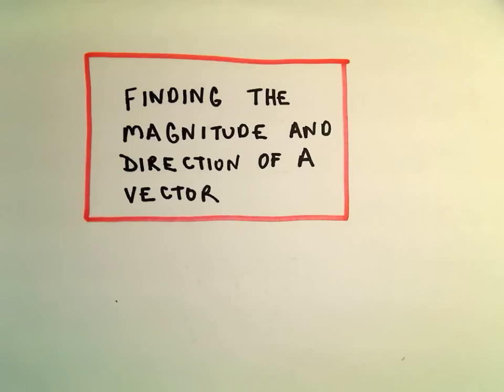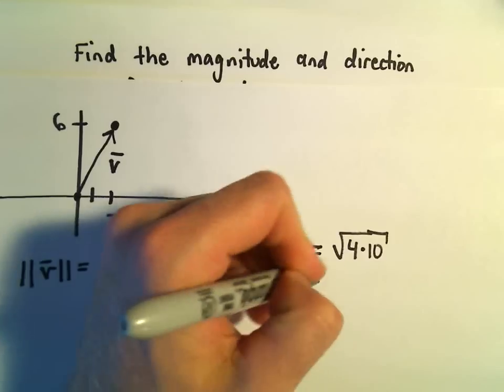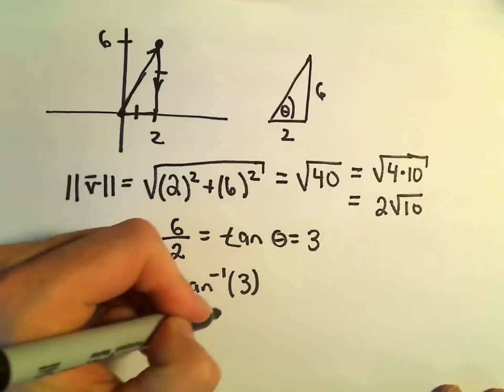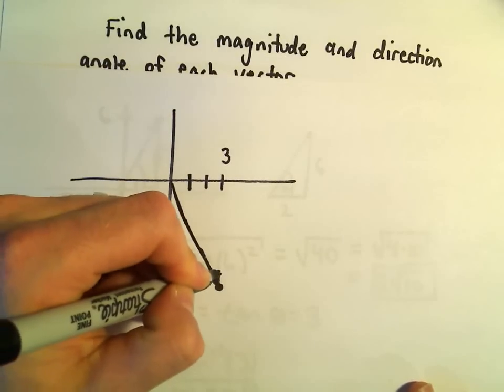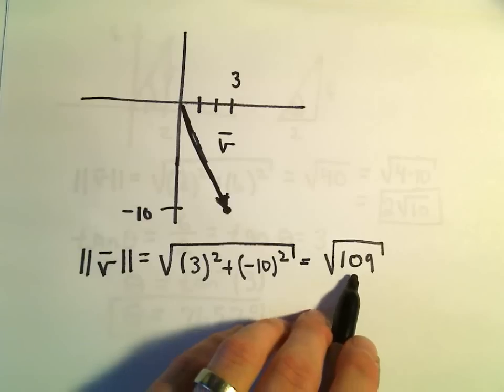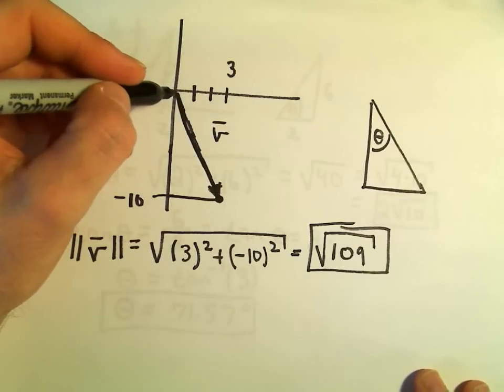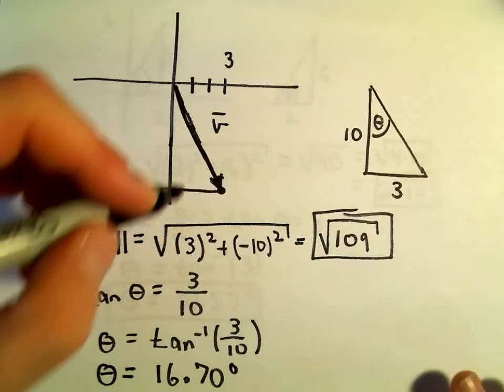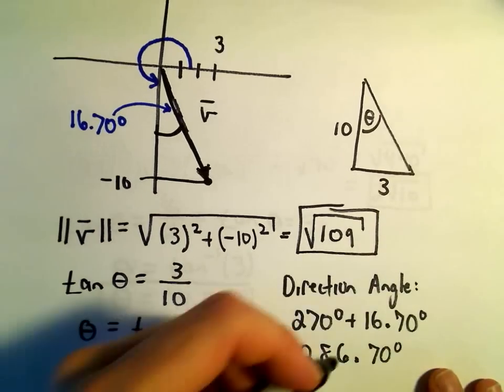Magnitude and Direction of a Vector, Example 3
You da real mvps!   $1 per month helps!! Magnitude and Direction of a Vector, Example 3. Here we find the magnitude (length) of one last vector and find the angle associated with them.